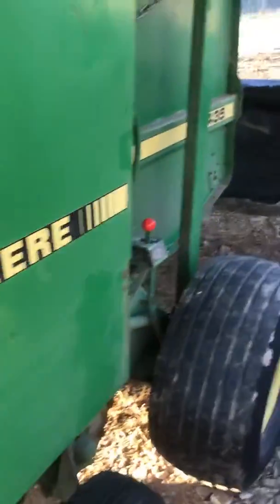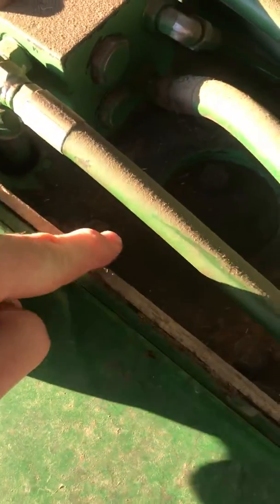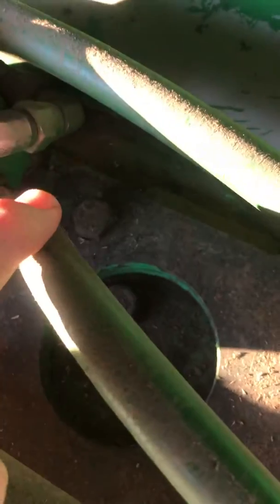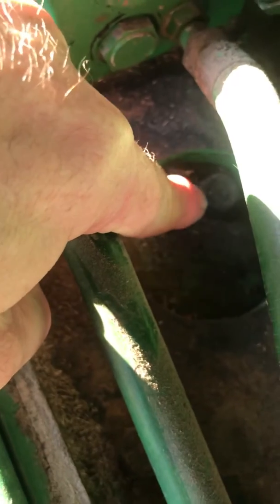JD baler 540 to 1000rpm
How to flip the gear box on a JD baler from 540rpm to 1000rpm.